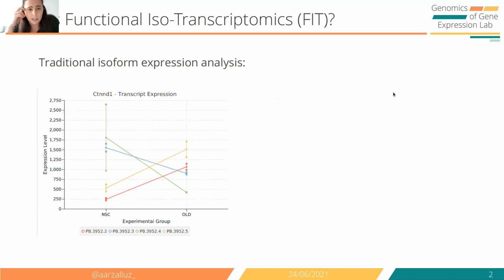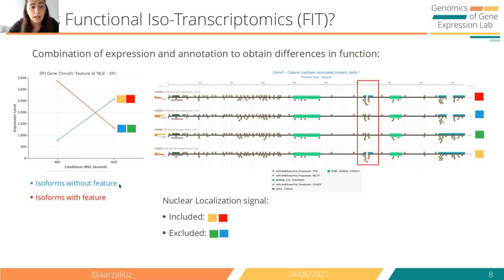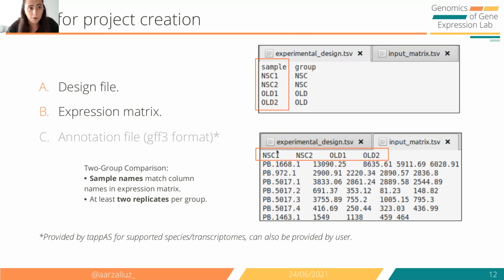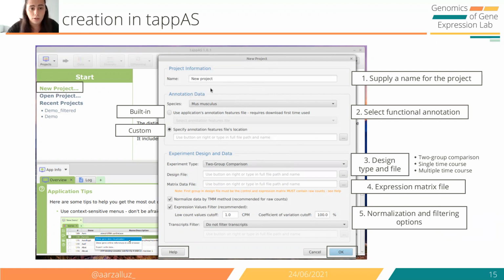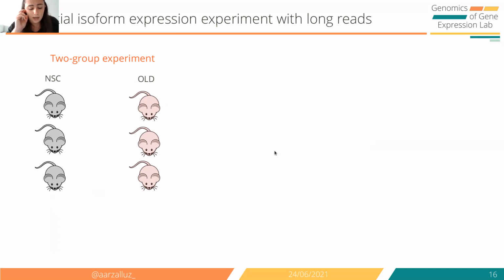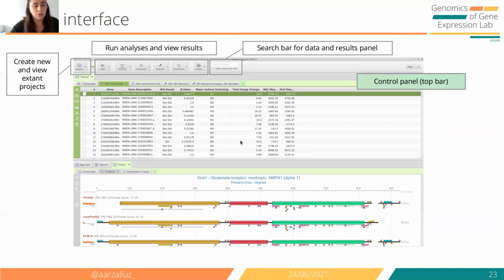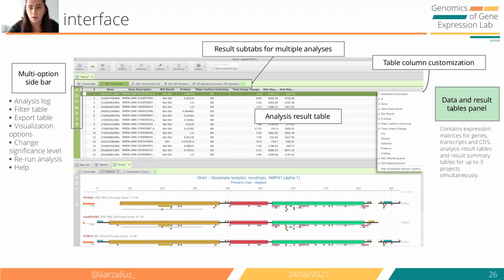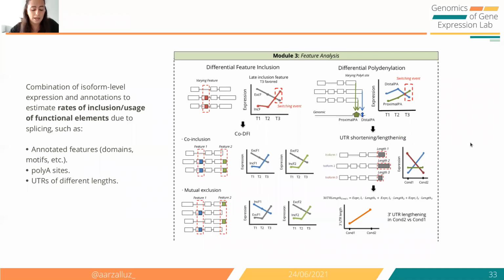Iso-Seq Social Club, Vol. 3 - TappAS for isoform differential expression analysis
This video is a practical long-read sequencing tutorial, covering the basics of functional iso-transcriptomics using TappAS and how to use TappAS for analysis, presented by Angeles Arzalluz-Luque, PhD Candidate from the Conesa Lab in Valencia Spain.